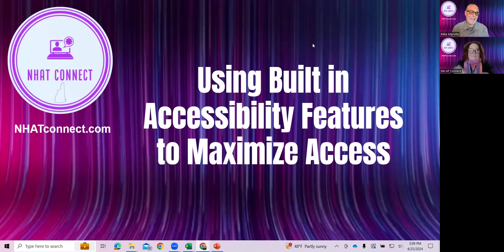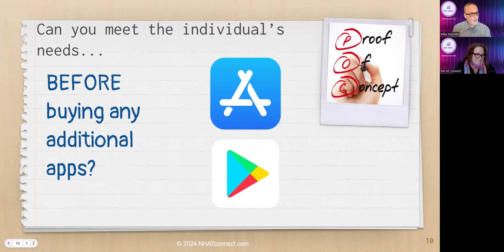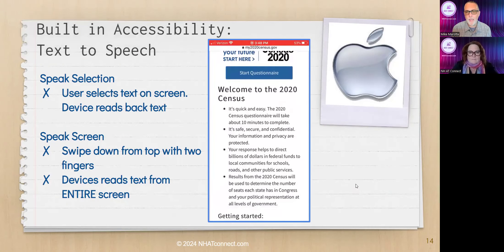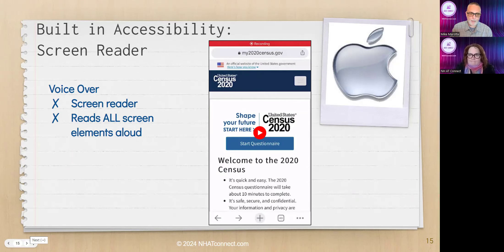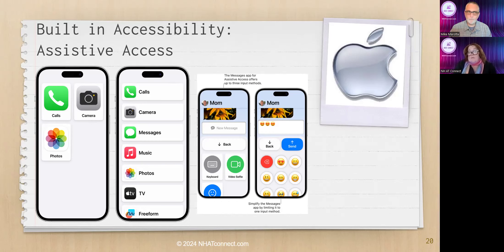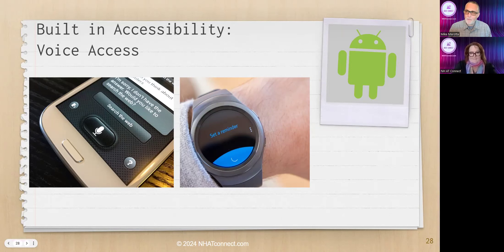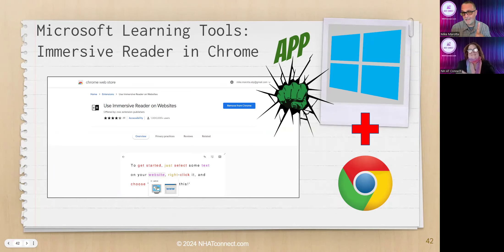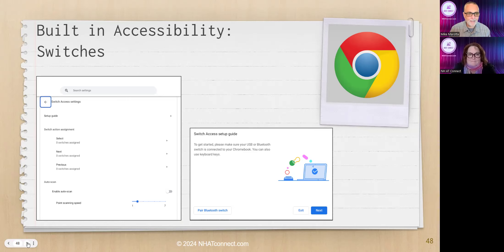Using Built in Accessibility Features to Maximize Access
Recorded 4/25/24

Technology is all around us – but are we using all the available features to provide access? Join NHAT Connect Project Managers, Jennifer Edge-Savage and Mike Marotta, as they provide information about the features built into the tech you carry around every day. We will dive deep into available features for iOS, Chrome, Android and Windows.